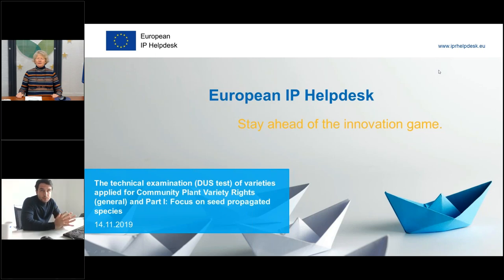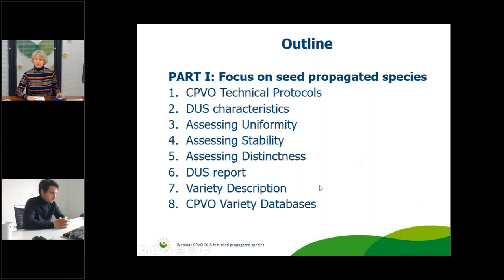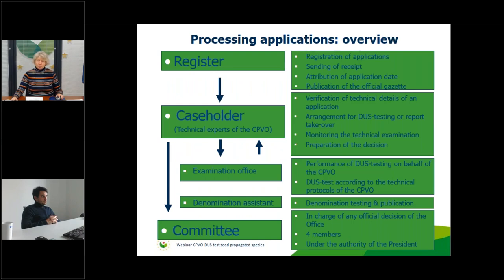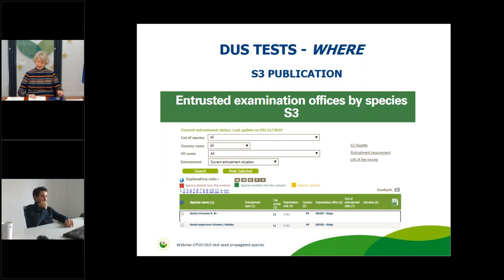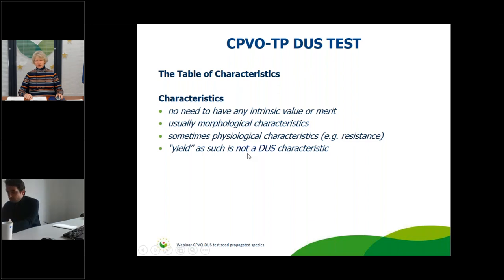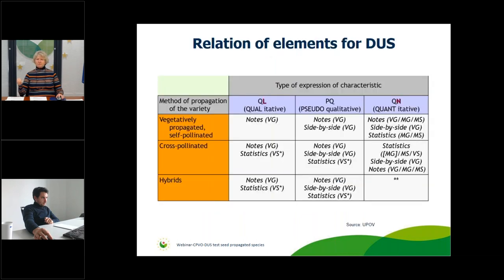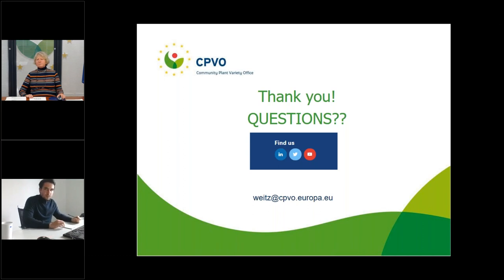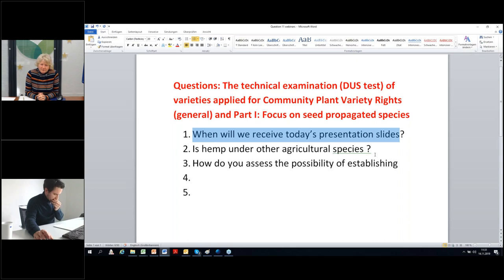Technical examination of plant varieties applying for CPVR. Part I: Seed propagated species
In cooperation with the EU IP Helpdesk, the Community Plant Variety Office (CPVO) organised this webinar explaining the process and requirements for technical examinations (DUS tests) of plant varieties applying for Community Plant Variety Rights.

This webinar (Part I) is presented by Anne Weitz, CPVO's technical expert for agriculture species, who explains how the CPVO carries out technical examinations with a particular focus on seed propagated species.

Structure of the presentation:
- Explanation of the technical requirements for a Community Plant Variety Right (CPVR)
- DUS test – what does it mean?
- The DUS testing network of the CPVO: what it is and how does it work?
- The relation between the CPVO, applicants and examination offices